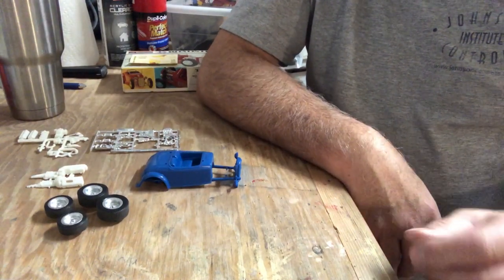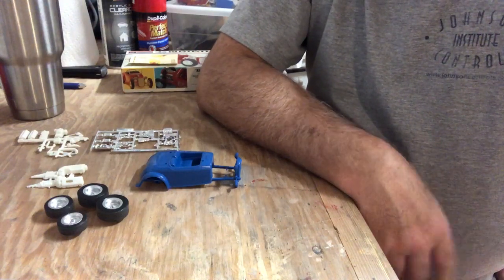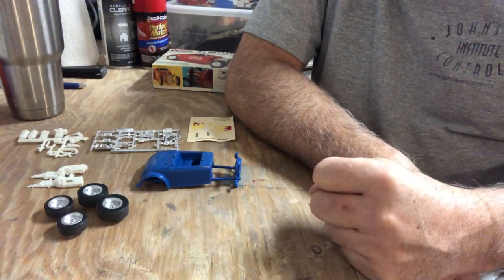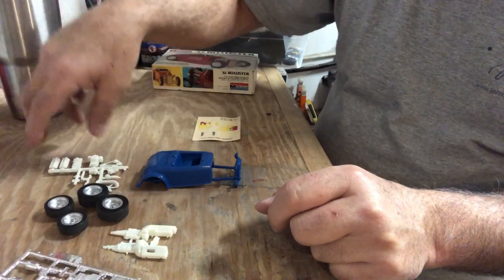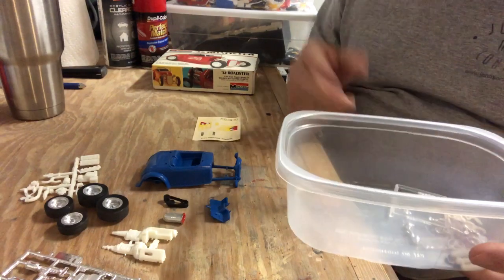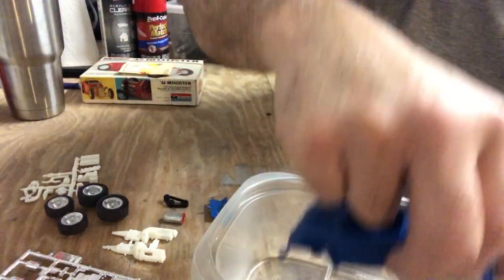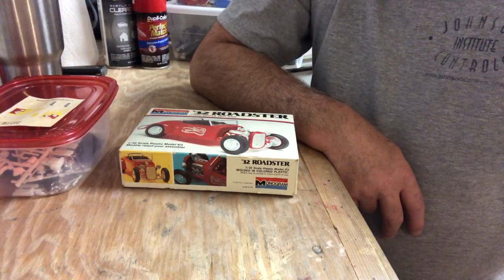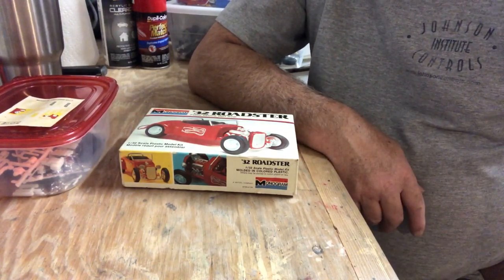Big Rig Group Build Update and Addition